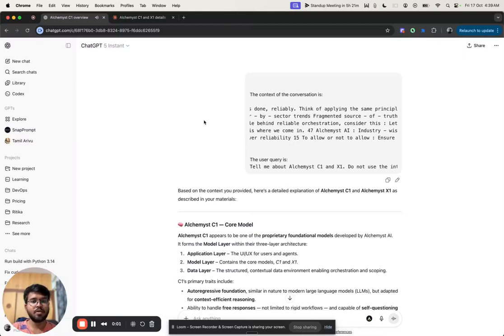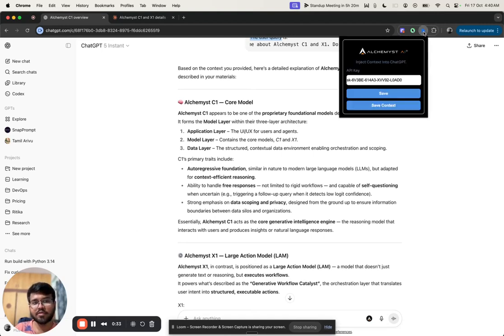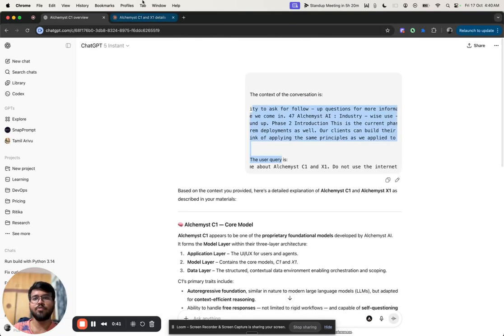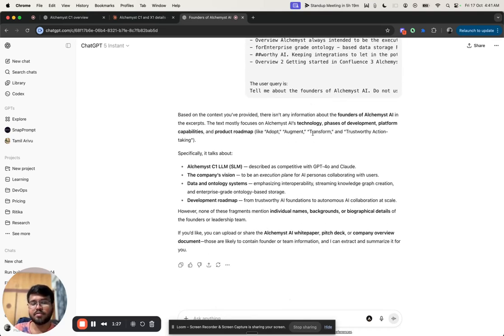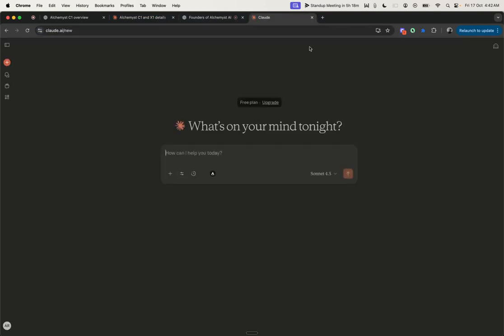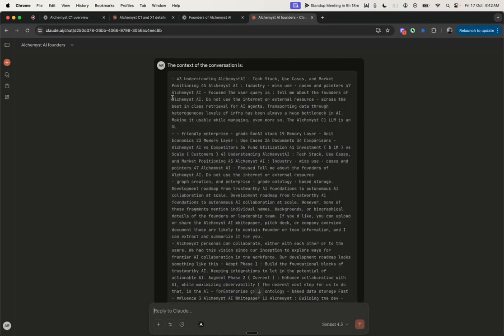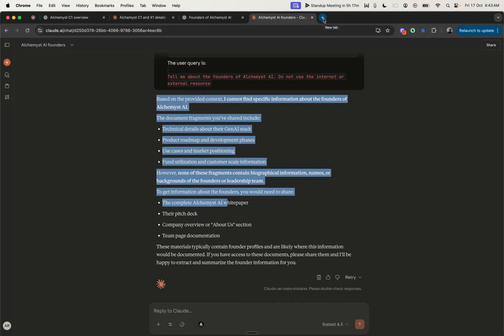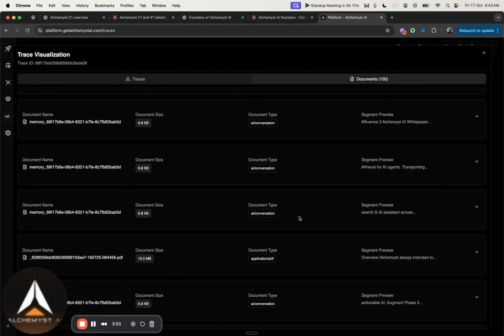Integrating Alchemyst AI with ChatGPT and Claude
What if you don't want to juggle between conversations - just one click to get your context? See how our team does it!

Introducing the Alchemyst AI Chrome Extension - one click is all you need to carry context across conversations and AI agents! See how we do it for ChatGPT and Claude here, syncing all of them automagically!